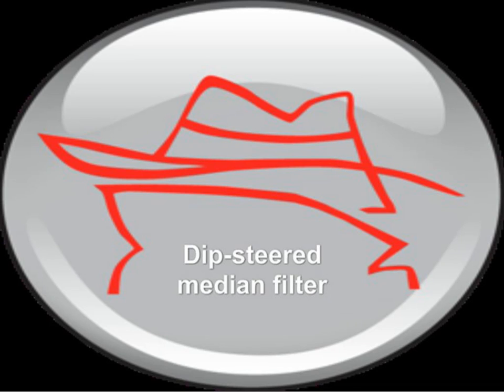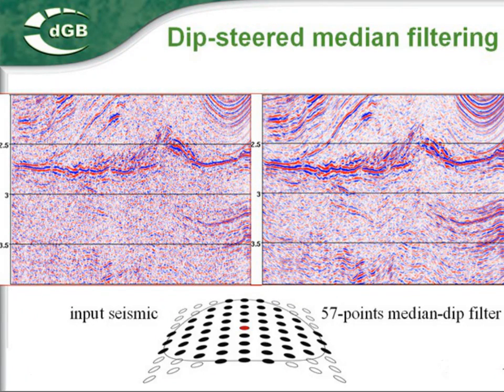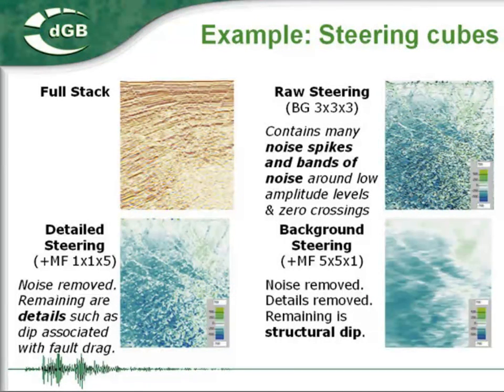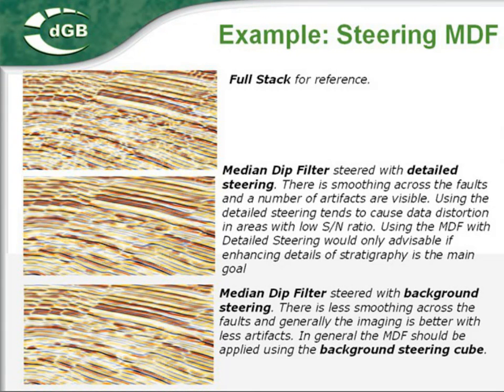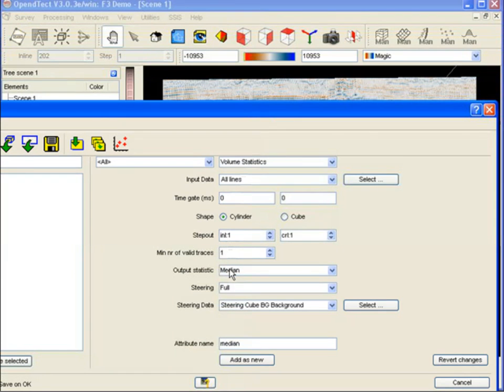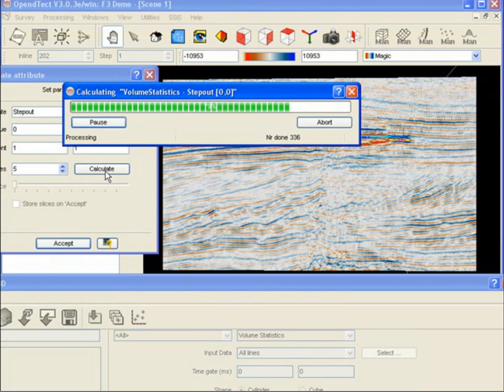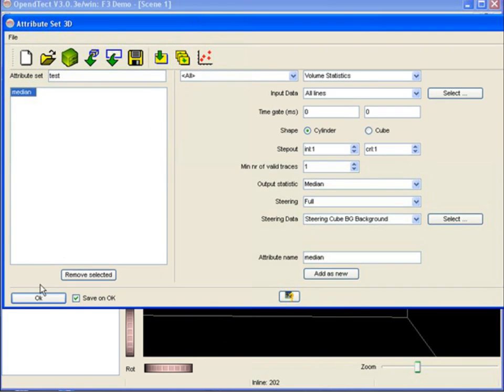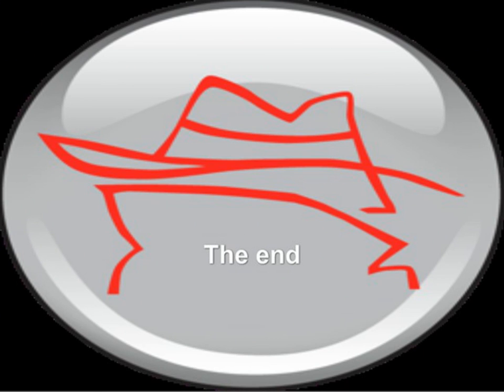Tutorial: Dip steered median filter in OpendTect 3.0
Tutorial about the Dip steered median filter by using the dip-steering plugin in OpendTect 3.0.